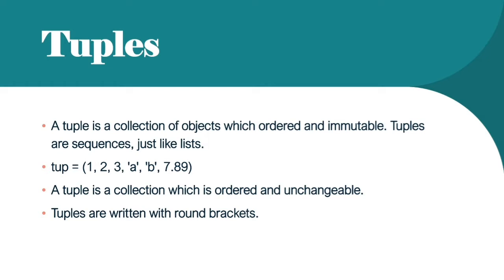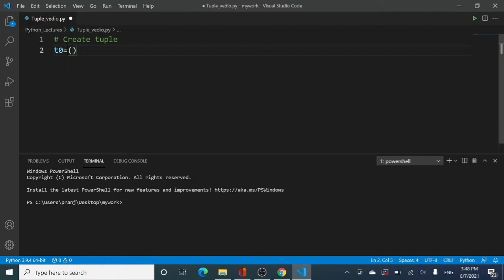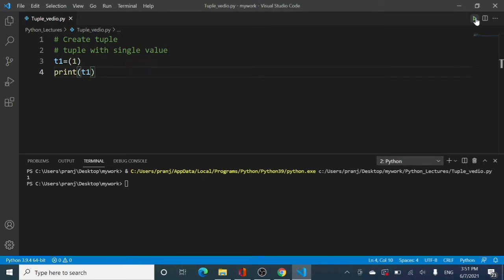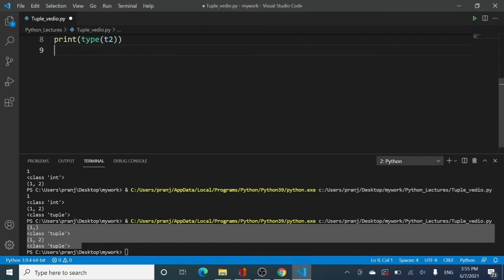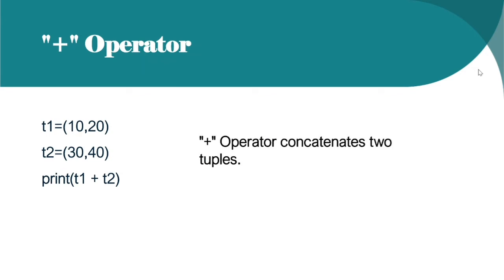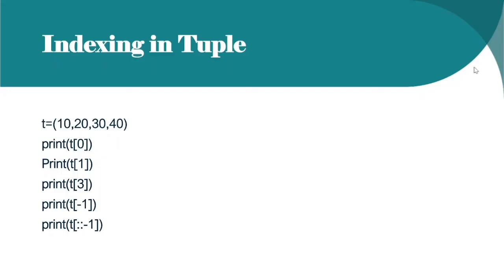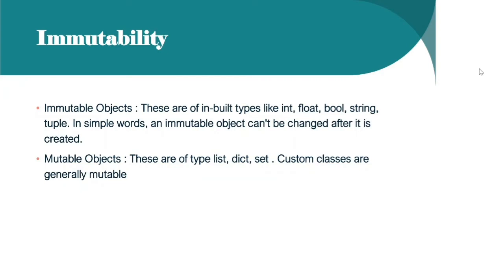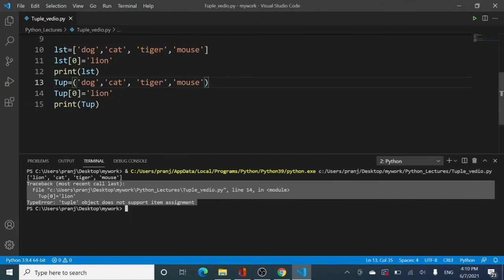16. Tuples in Python | Create a Tuple | Immutability | Indexing Tuples | Python Lectures